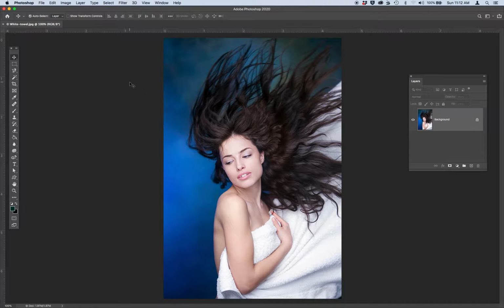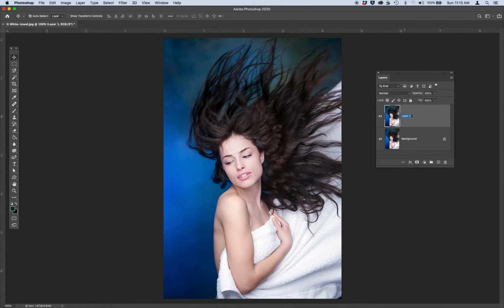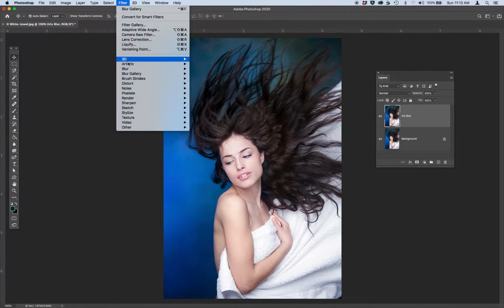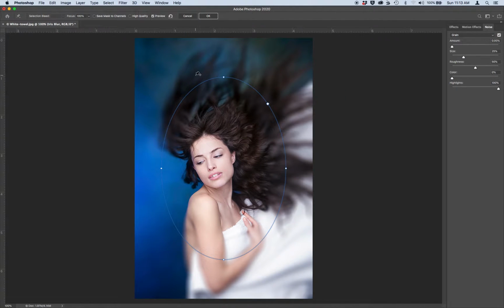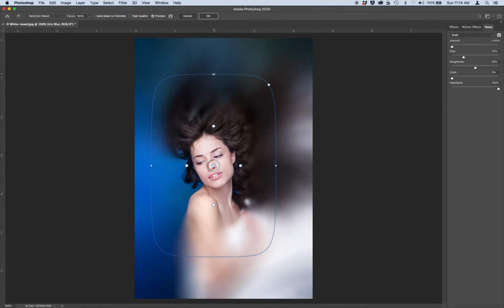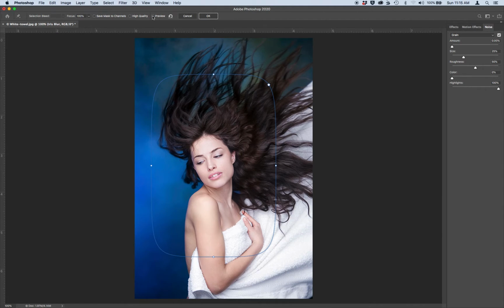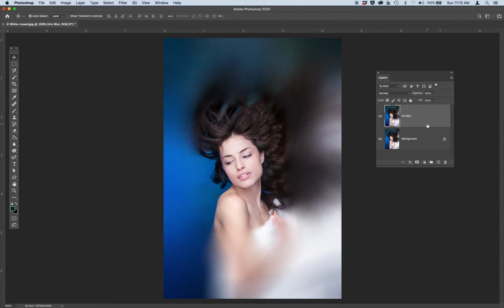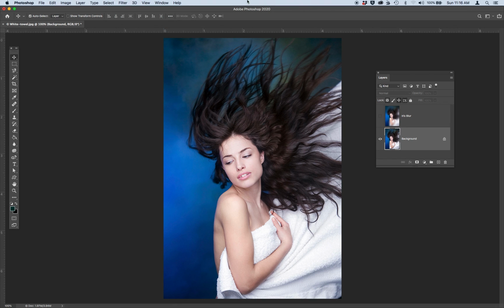Photoshop Lecture 12: Lesson 3B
The use of the Blur Filter Gallery and the ability to create a blur effect without layer masks. This tutorial focuses on the use of the Iris Blur.